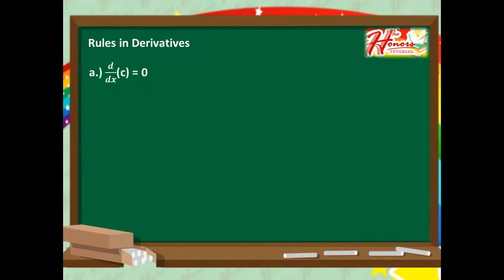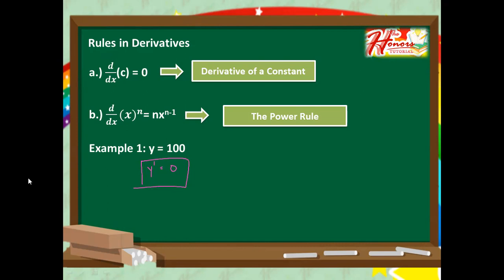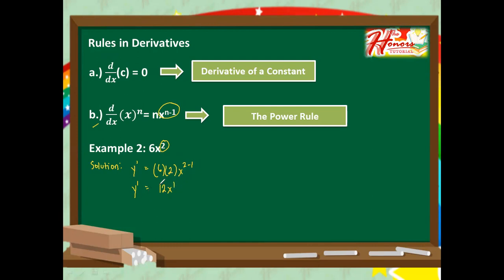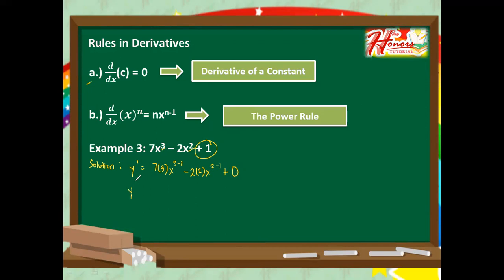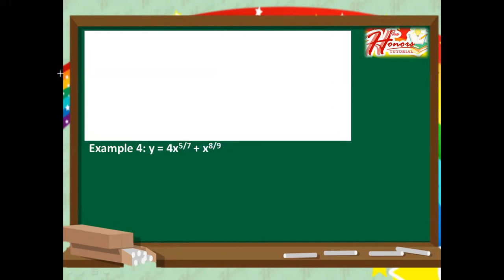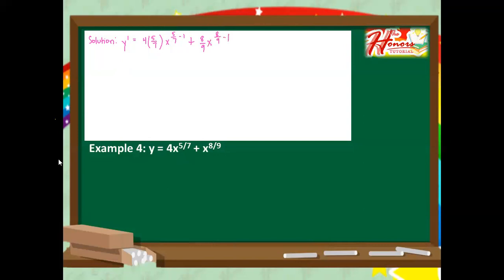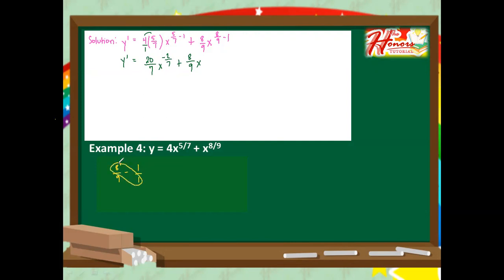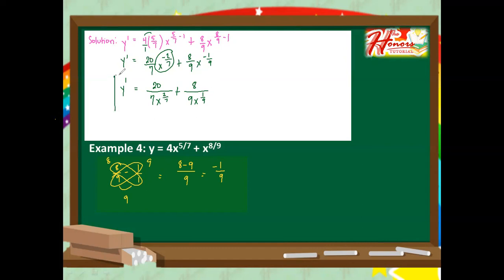Basic Calculus Derivatives The Power Rule Part I by teacher Jelyn